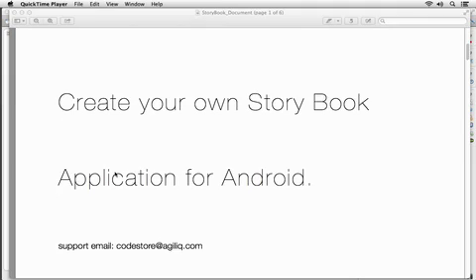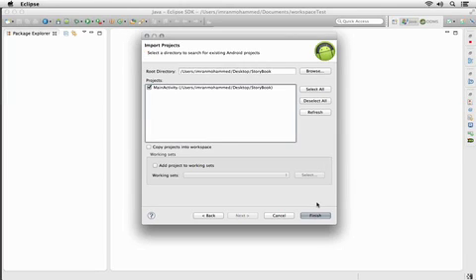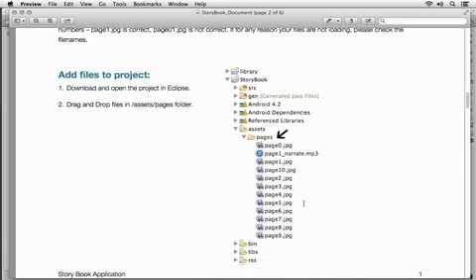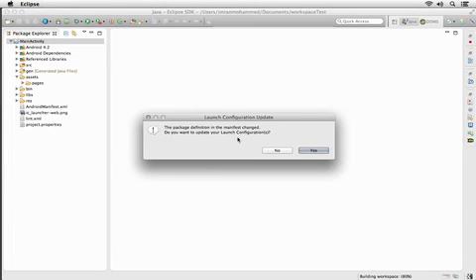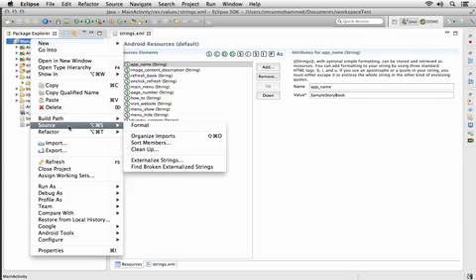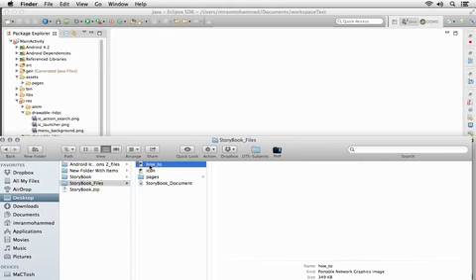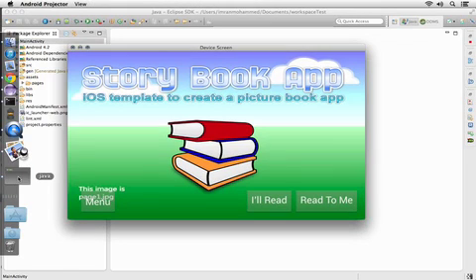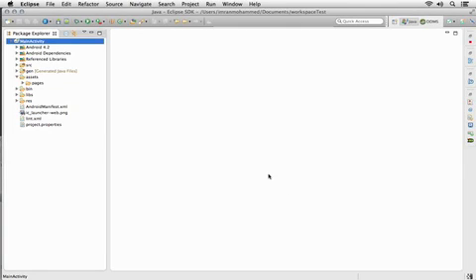Storybook Usage Instructions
Do you want to build an Android app without coding? Now you can with our customizable Story Book android application.

StoryBook Application for Android: Create your own Story book for Android.